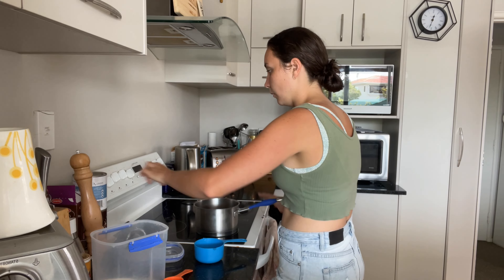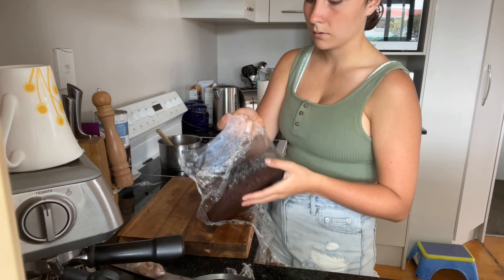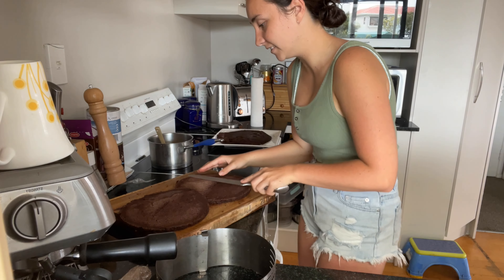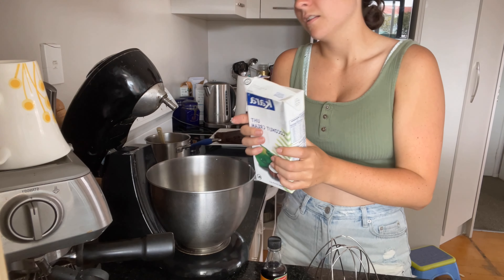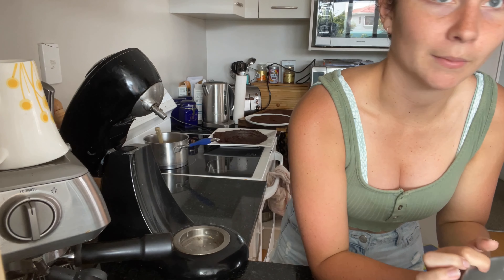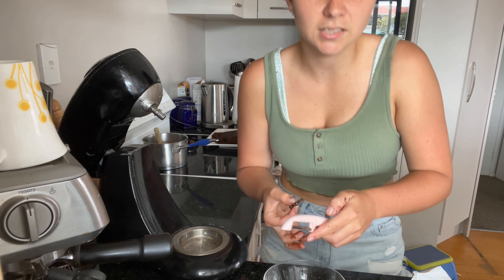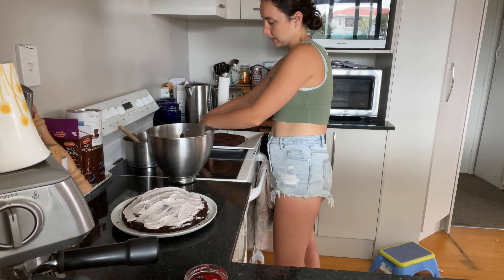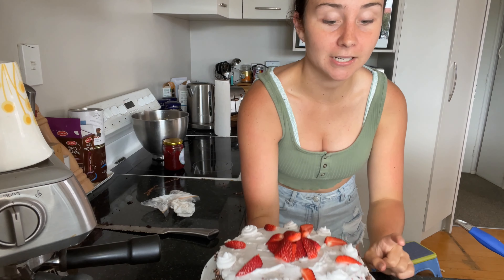Assembling and decorating Vegan 'Gateau' Cake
For my mums birthday this year she requested a black forest gateau like cake, so I took on the challenge of trying to create a vegan variation so I too could enjoy birthday cake with my family. And I have to say to pull off what it looked like in the end from my crises in the middle I am pretty pleased with the result not to mention that it tasted amazing. Though I must say just as a side not we all agreed it tasted even better the day after as the sugar mixture soaked into the cake and made it even more moist!! However the cake lasted 24 hours, thats it so if that dosent speak for itself I don't know what will.
Happy baking and happy Decorating

Much luv
Aleisha

- Creative minds
- Sunny